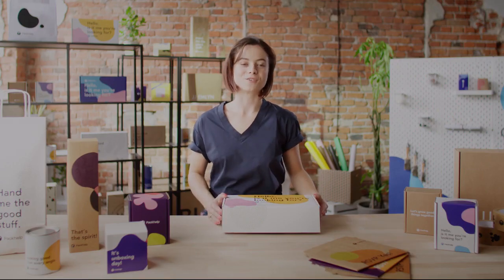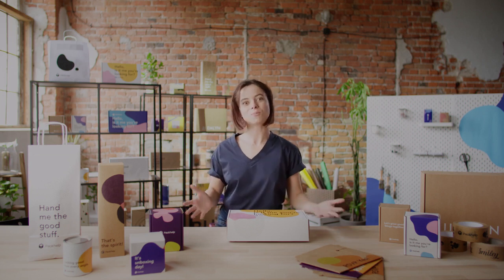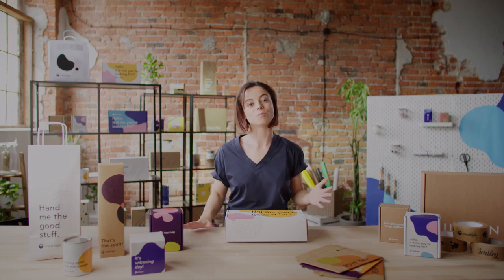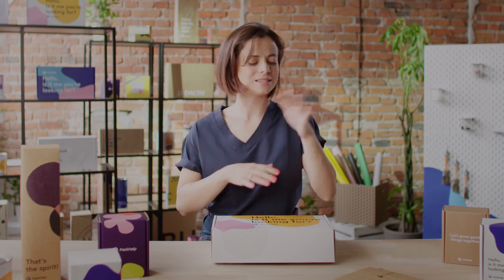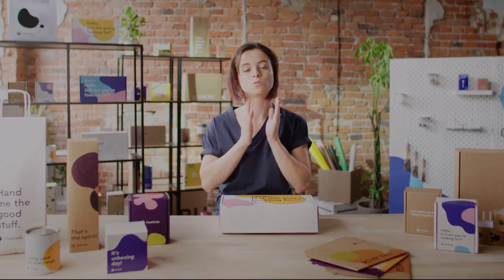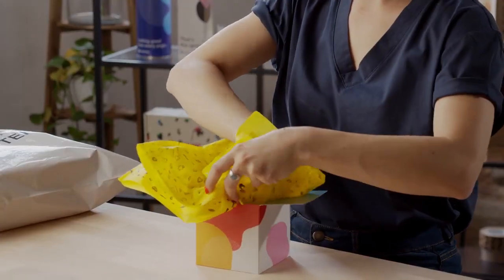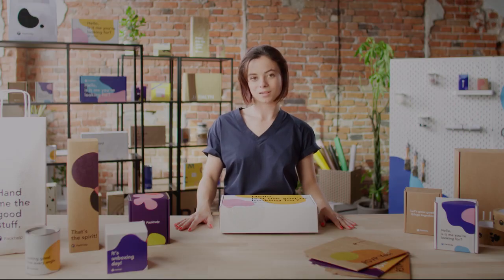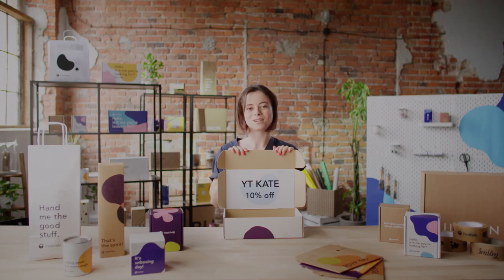What is the World Best Custom Packaging Solution Tool for Poly Mailers & Order Online Use Packhelp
Buy this Best Custom Packaging Solution Tool Order Pre-Printed Packaging. Your Go-to Packaging Solutions For E-Commerce, Retail & More! Lightweight & Easy To Store, Our Custom Printed Mailing Bags Are a Unique & Eco-Friendly. Instant Quotes. Top Quality Printing. Custom Printed Tape. Check this out. Try it.

Do you want someone to buy you a coffee? or Add gifts or products you’d like to buy and let your fans fund them.

We will post a Blog or Vlog Every day and share with you the Best Software Tools You Can Use and it can Help You. Whatever field of interest you are into. Whatever industry you are working.

Buy us 4 Coffee a day in to Include Your Products & Services in our websites, social media, email and more or let us negotiate in

Your All in One Solution
List of More than 152 Different Best Software Tools with different industries functionalities.
Sign up as Many as You Need or Want to Get the Benefits
Call Center Solutions Tool
SMS / Text Brigade Marketing Automation Tool (US & Canada Only)